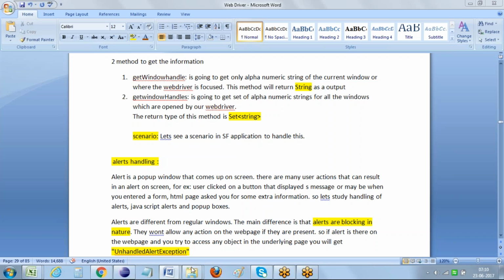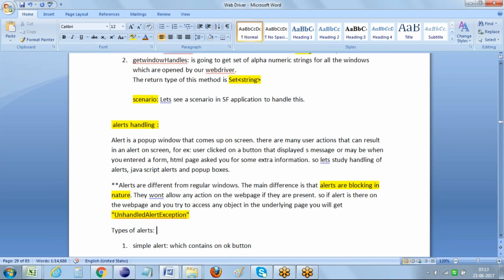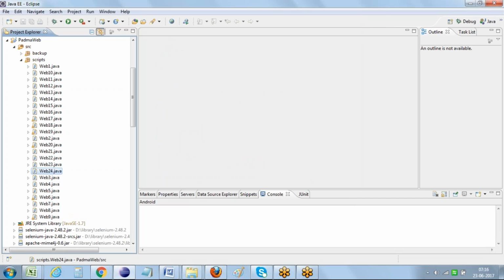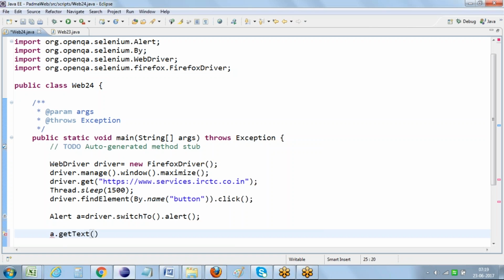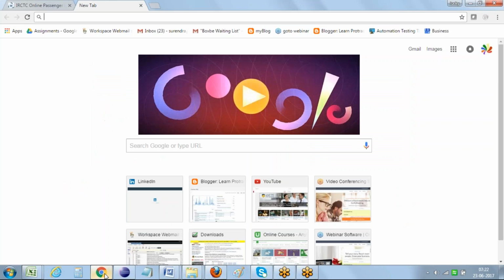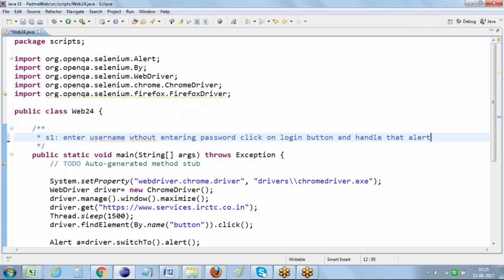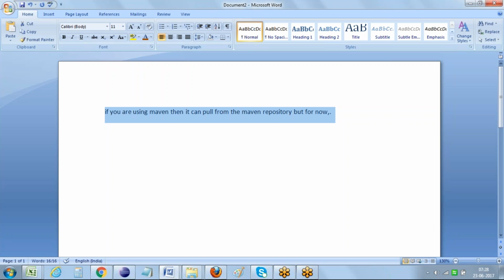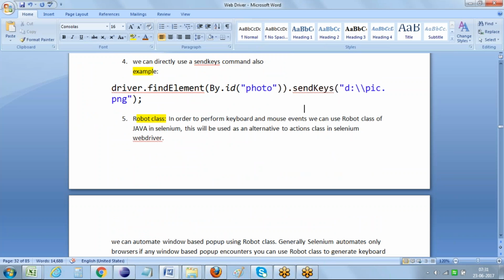Selenium Automation || Handling Alerts in Webdriver || Handle popup in Selenium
How can we handle alerts we covered in this session